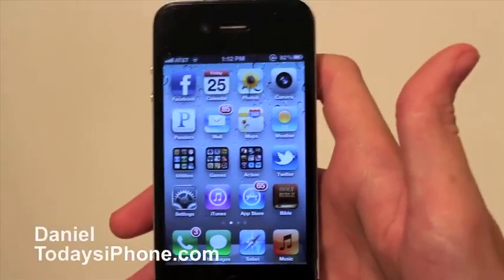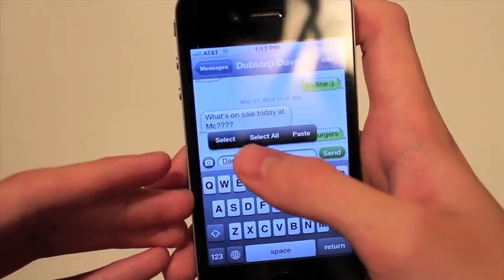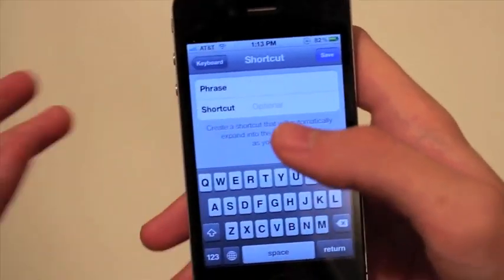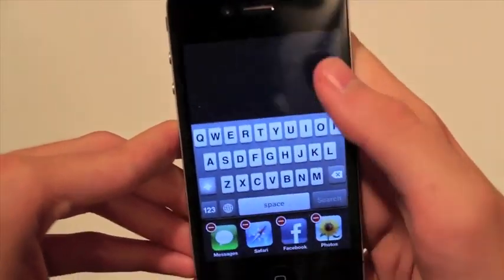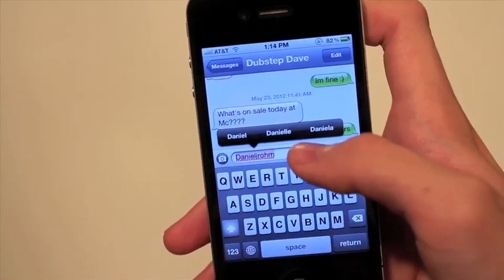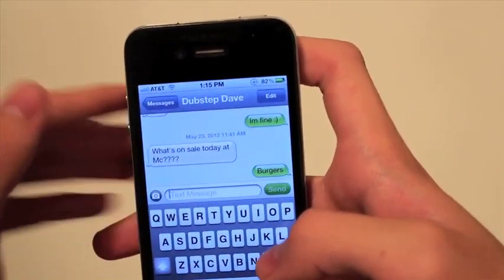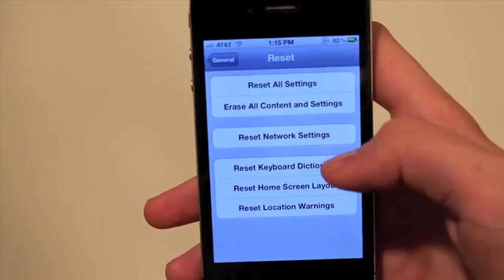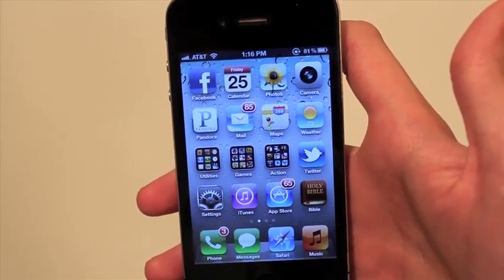How to: Edit autocorrect dictionary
This week Daniel has a quick tip detailing how to add and remove words from your iPhone's autocorrect dictionary. This is great if you like to use slang or a made-up word, or if your phone autocorrects a word incorrectly.